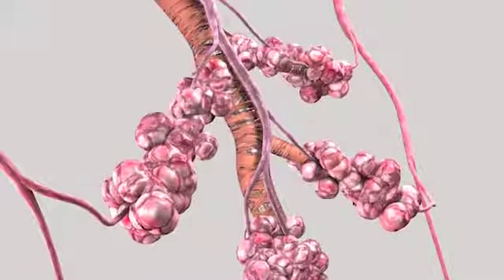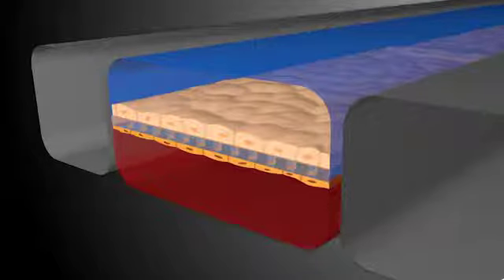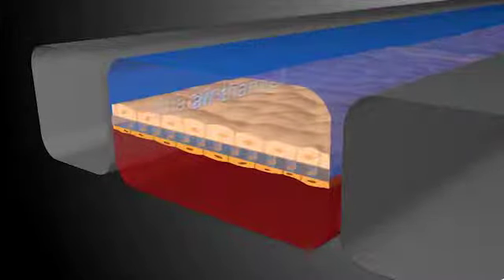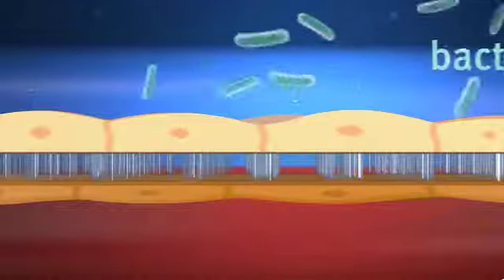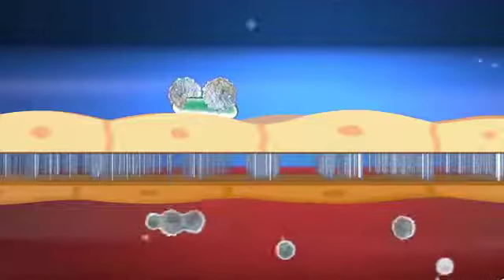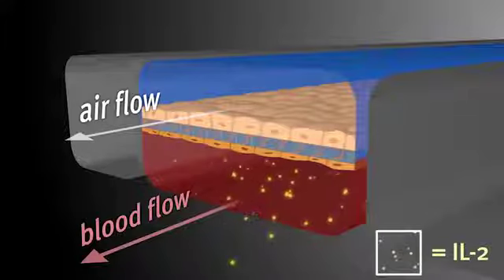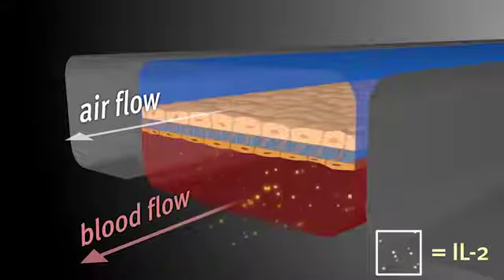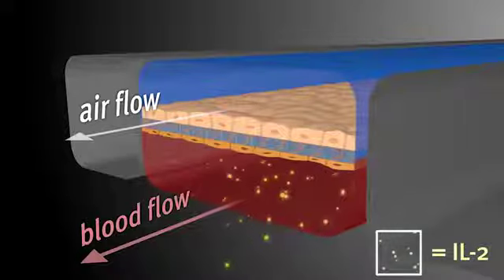emulatebio com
Lung on a chip